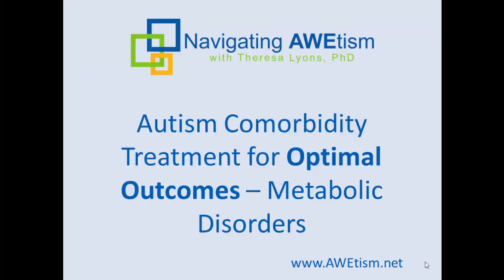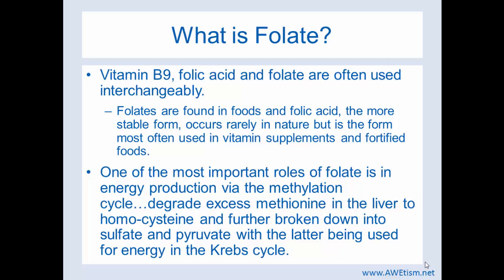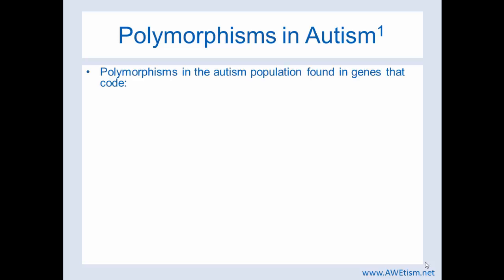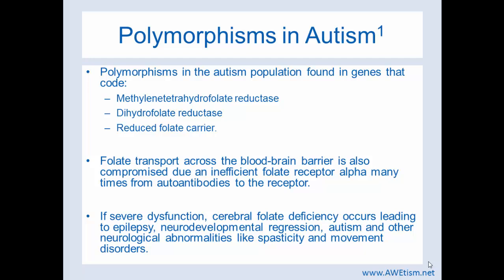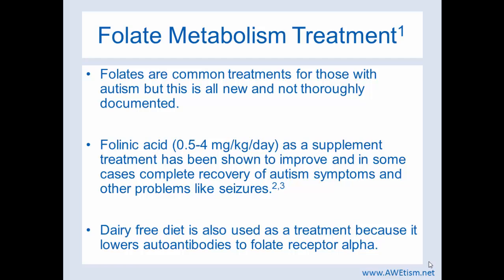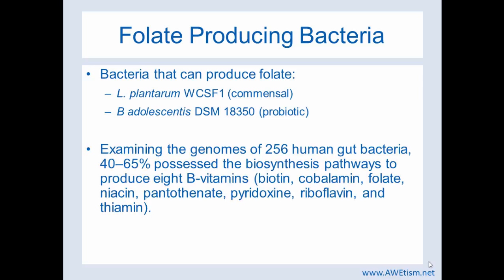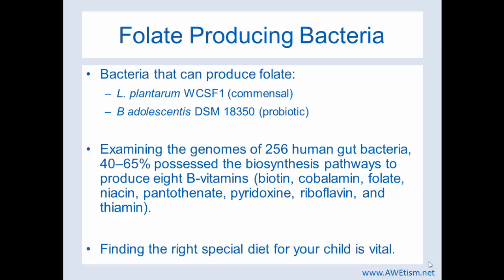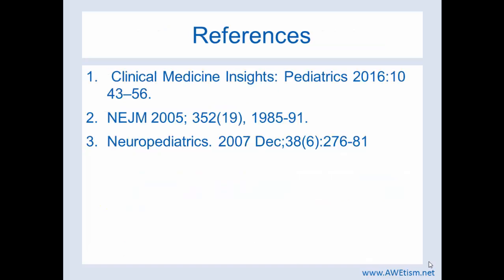Should I give my child with autism a folinic acid supplement?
Folate is classified as a metabolic disorder that can be comorbid with autism.  Luckily there are simple and effective treatments.  Some are documented in the scientific literature as resulting in complete recovery from autism symptoms.